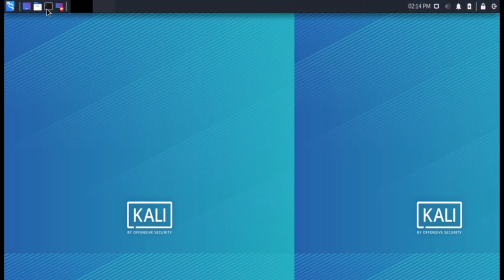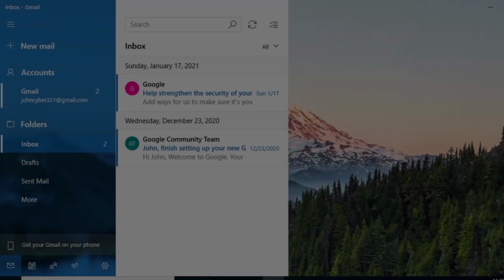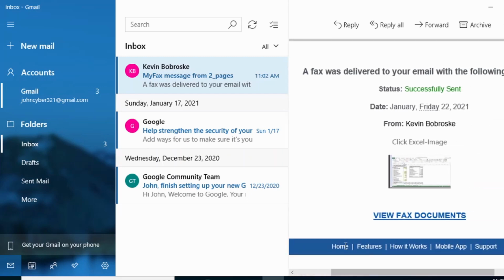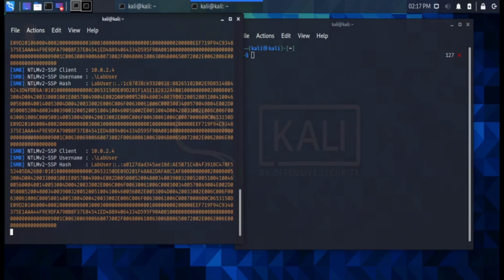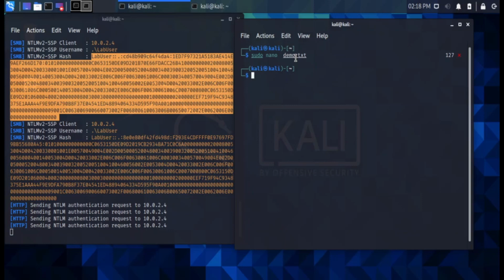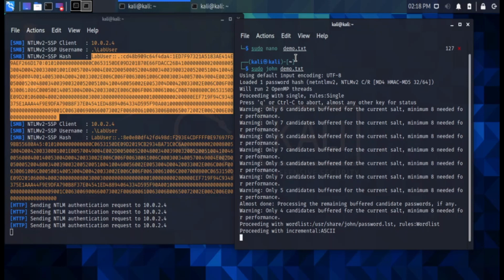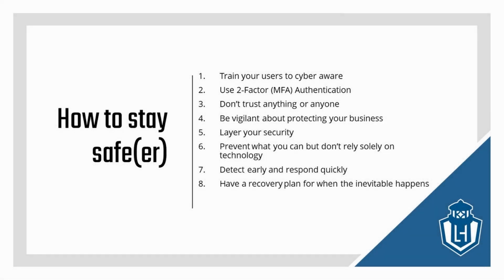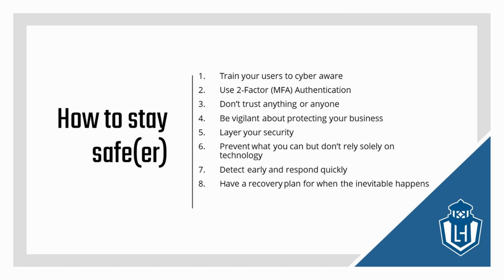Watch email credentials get stolen in this phishing attack video I Lighthouse Systems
Email credentials get stolen in a real client phishing attack. We show you how hackers get access and how to avoid being a victim of phishing.